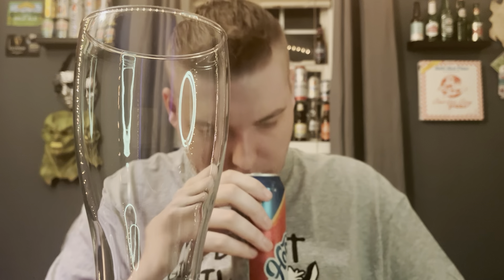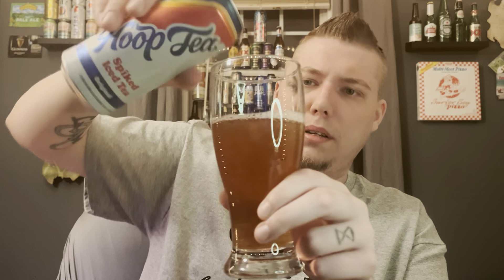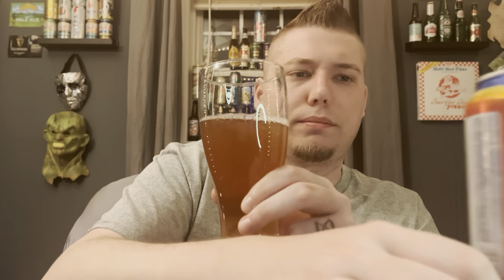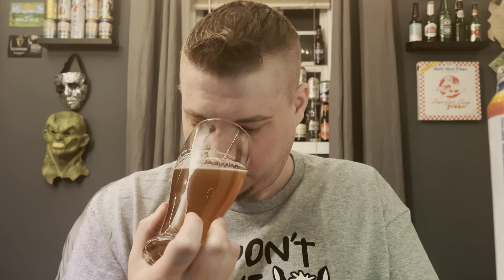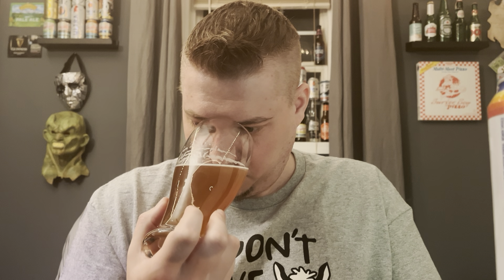Hoop Tea Spiked Hard Tea Review!